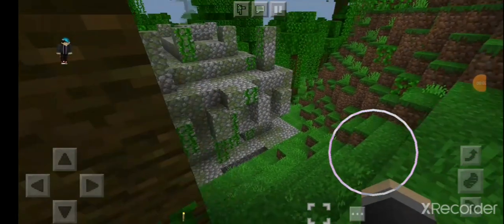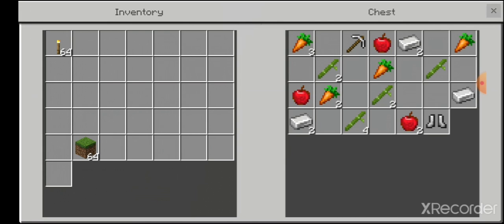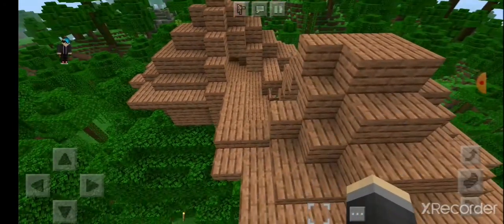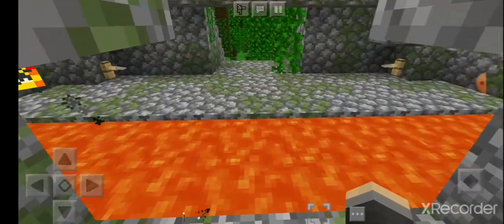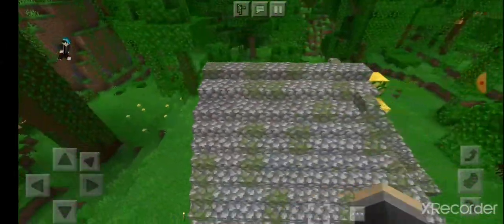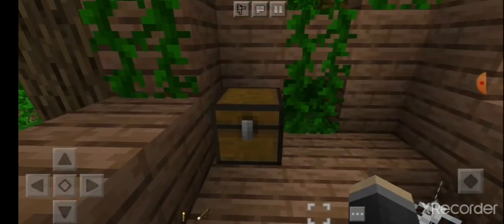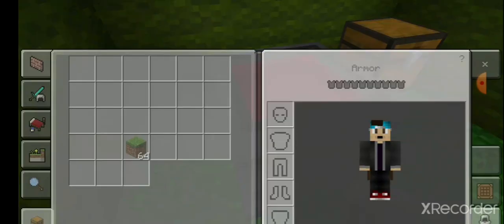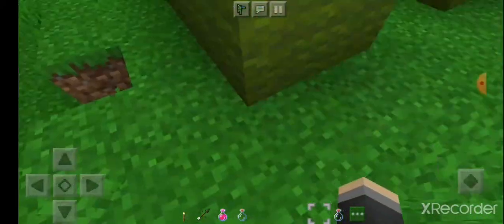5 Structures that could be added into the Jungle in Minecraft!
Check out Grian's video to get an idea of what a Minecraft jungle village could look like

I haven't uploaded for a bit so here is a new video that is a bit different.